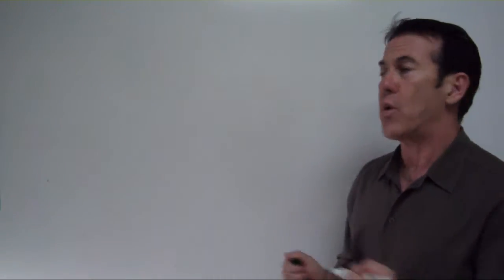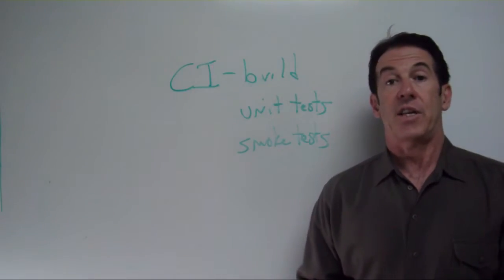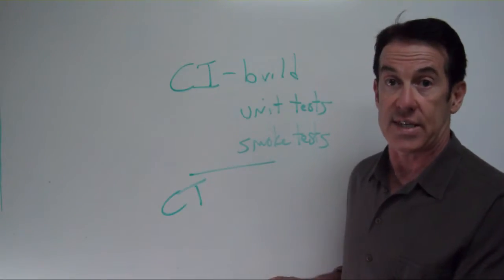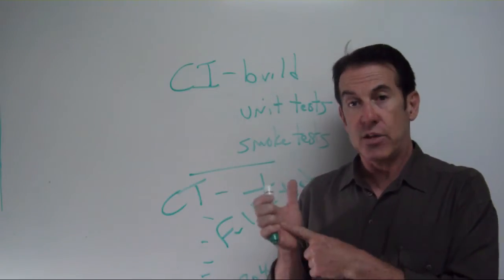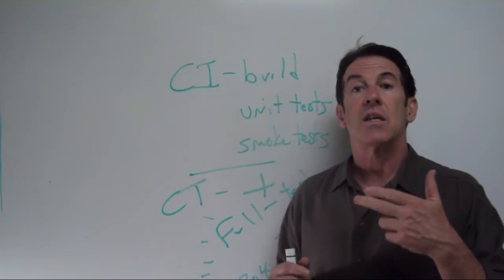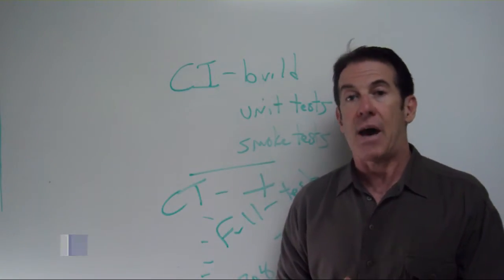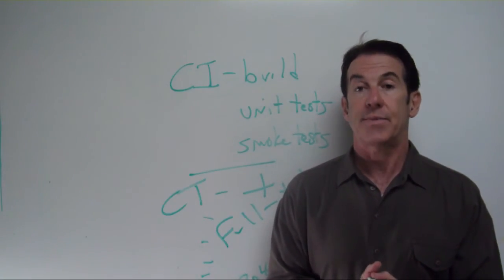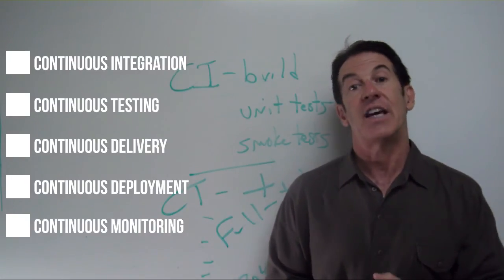Understanding the DevOps Practices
Part 2 of the DevOps and Continuous Testing Series. This part defines some key terms that test teams must know for DevOps and Continuous Testing. Examples include Continuous Integration and Continuous Monitoring and Continuous Delivery. For more information on LogiGear’s Continuous Testing Solution